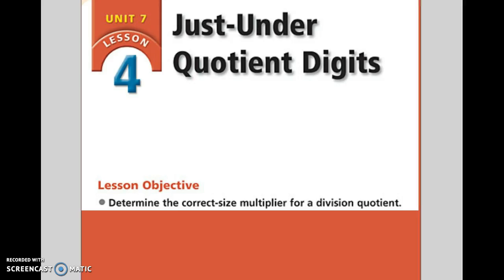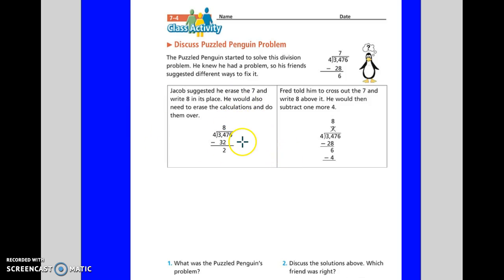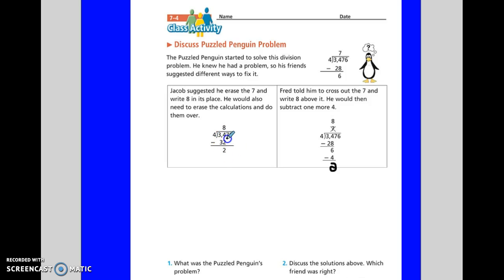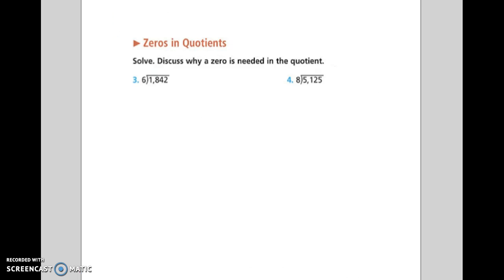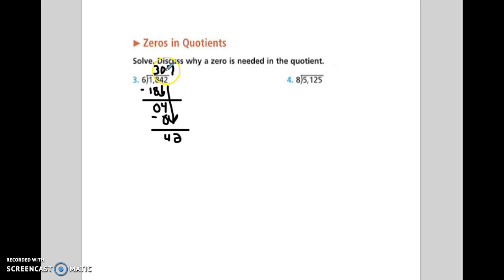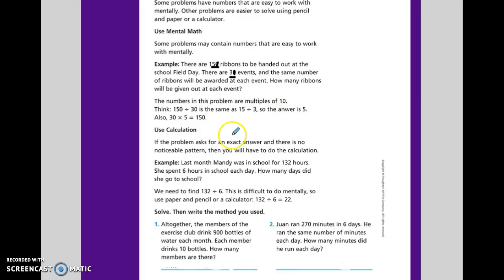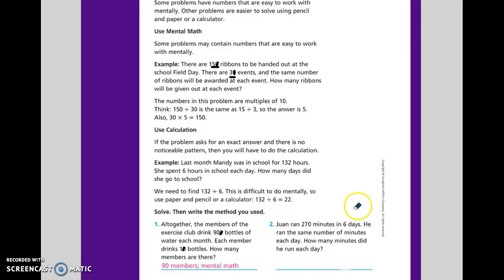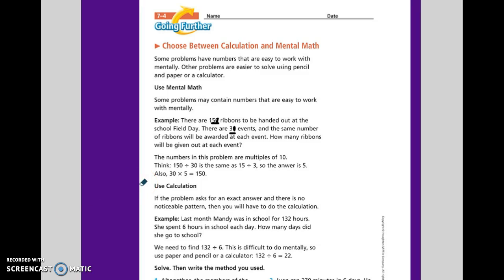7.4: Just-Under Quotient Digits